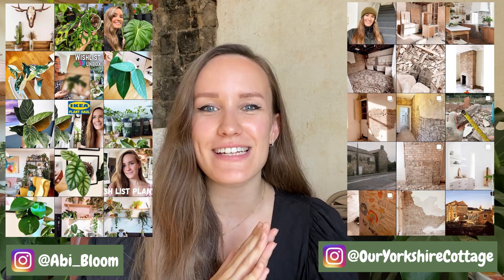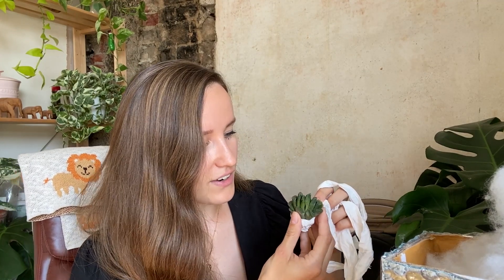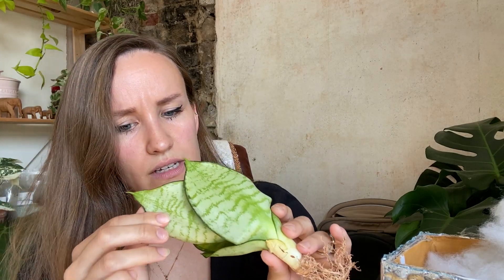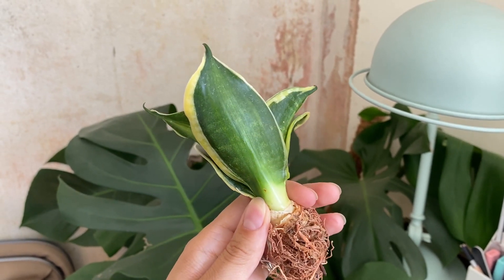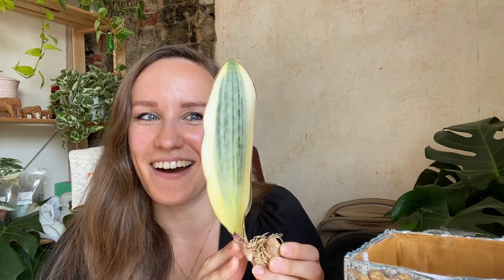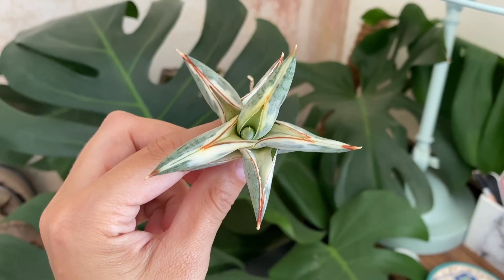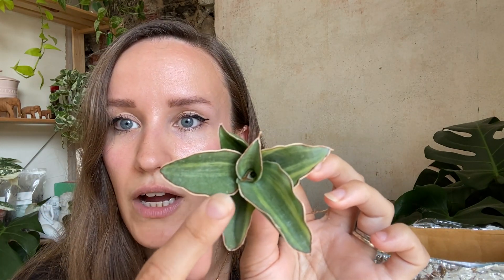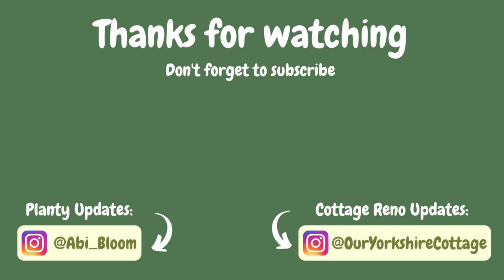My First Plant Import | SucculentAsia Plant Haul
A big thank you again to SucculentAsia for my new plants!